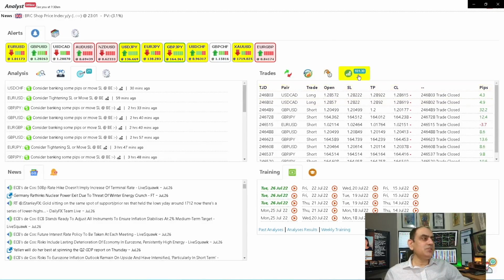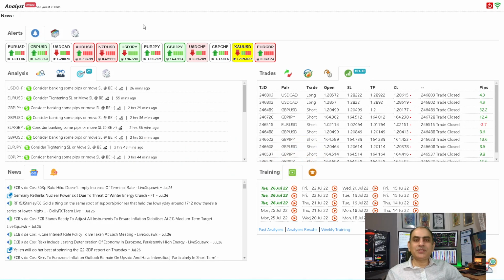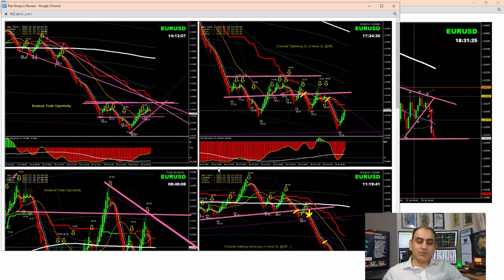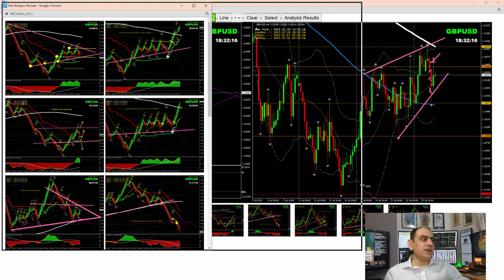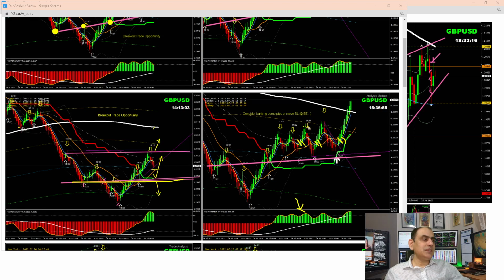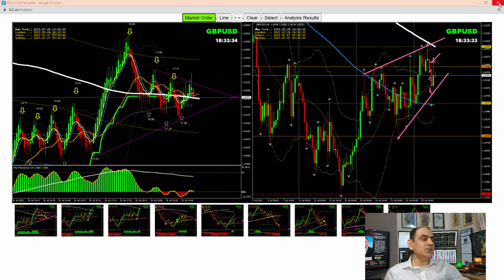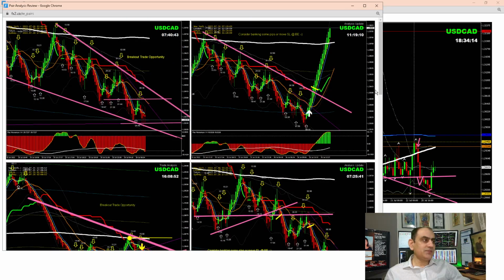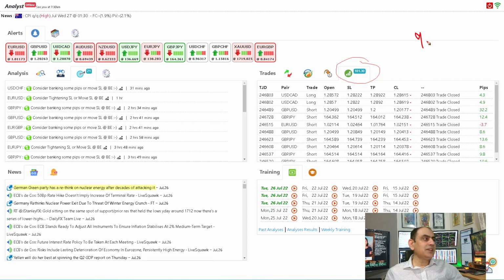100+ Tuesday's Pips During Training & Coaching & Intraday Analysis -EURUSD, GBPUSD, USDCAD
Three Steps To Become a Successful Trader & Get funded:

1) LEARN
2) PRACTICE
3) GET-FUNDED

Best regards,

Ashraf Noor.

Today's News :-
EUR:-German ifo Business Climate
GBP:-CBI Industrial Order Expectations
CNY:-Foreign Direct Investment ytd/y
EUR:-Belgian NBB Business Climate
JPY:-SPPI y/y
JPY:-Monetary Policy Meeting Minutes